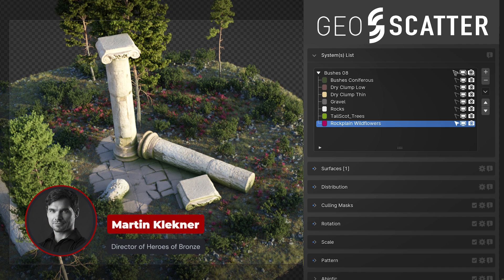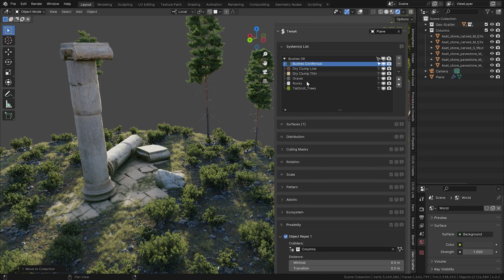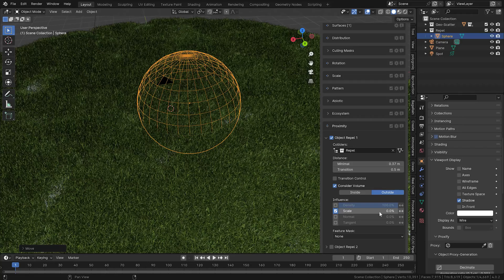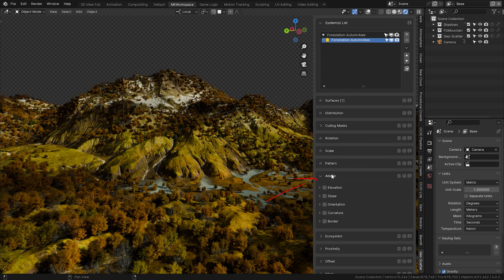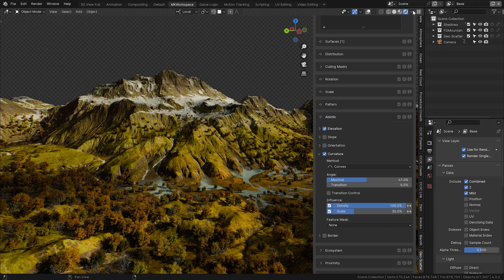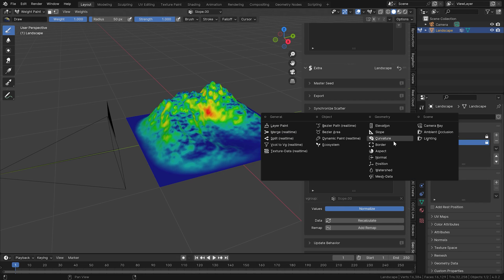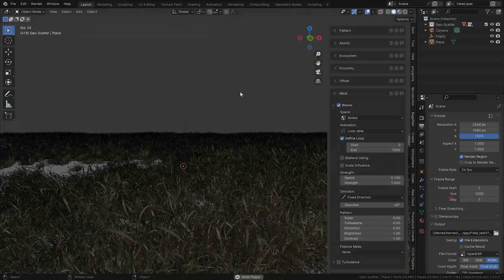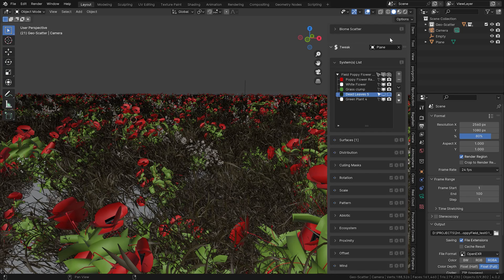GEO-SCATTER Features I Love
Timestamps:
00:00 - Intro
00:31 - Proximity and Repel
02:47 - Abiotic mapping
04:32 - Image mask Culling
04:57 - Vertex Maps Generator
05:29 - Wind
07:22 - Outro